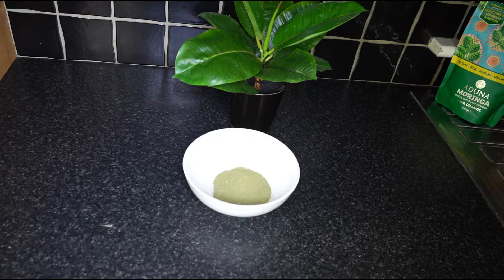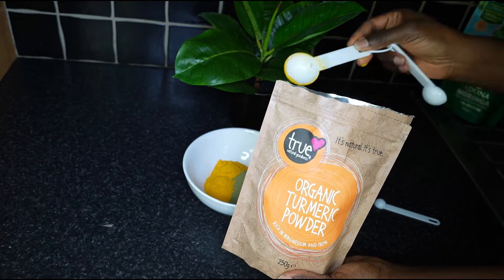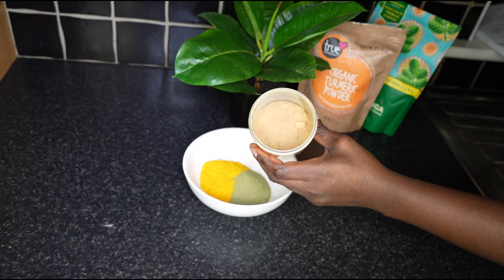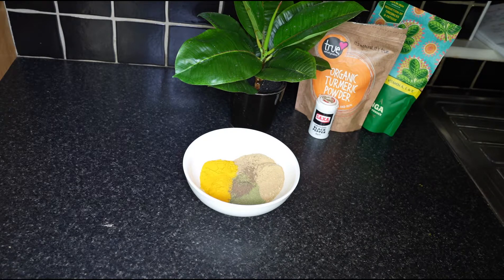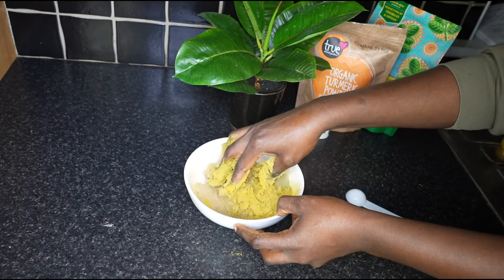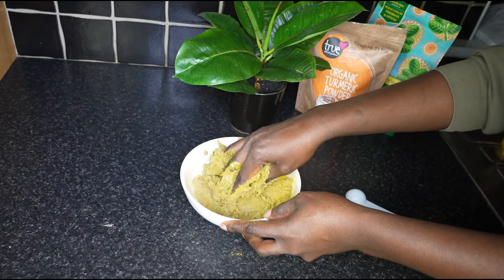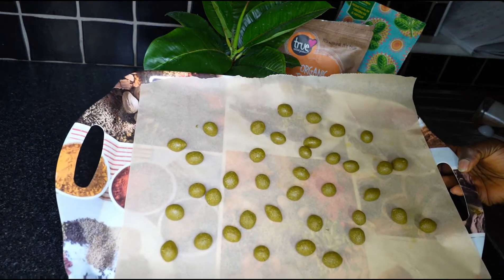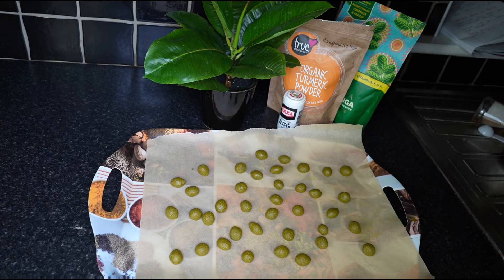Belly Fat cuter all natural home made remedy